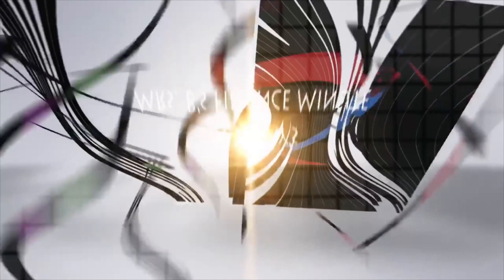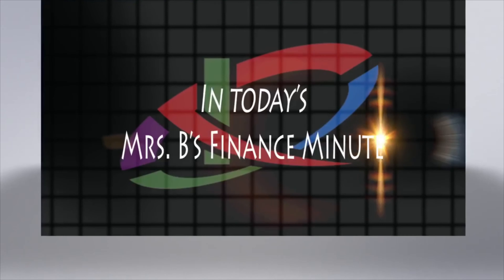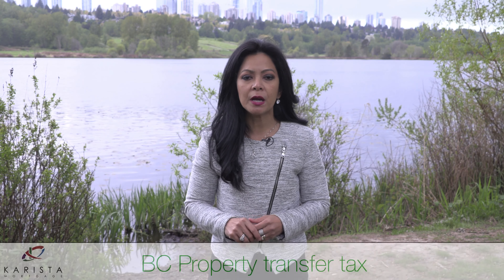B’s Finance Minute#11- BC Property Transfer Tax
When buying a property, what is your biggest expense? Watch and learn.